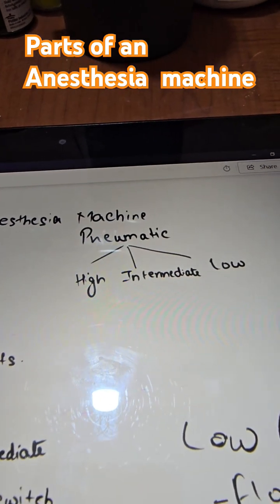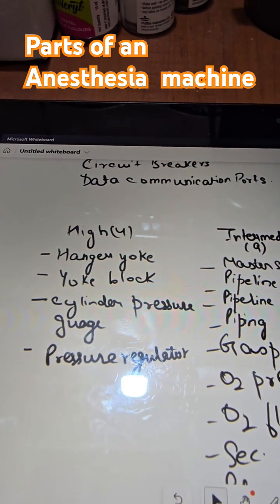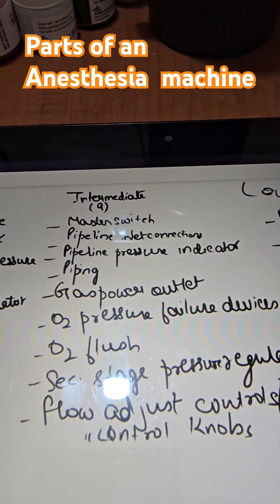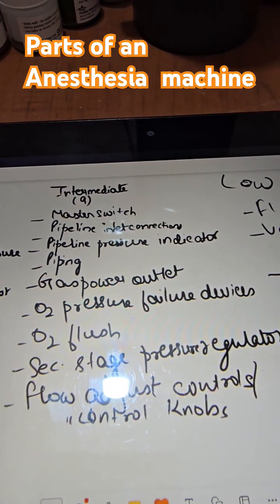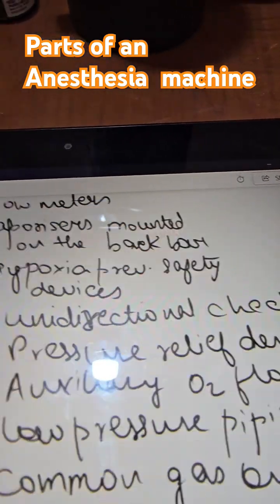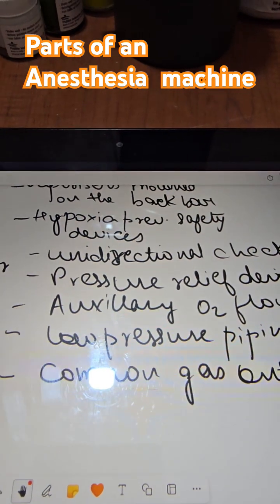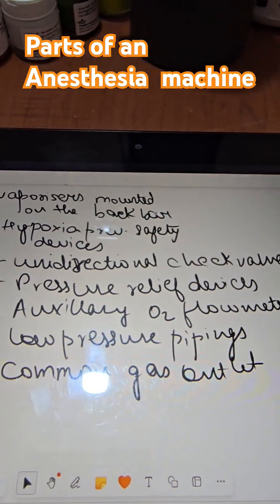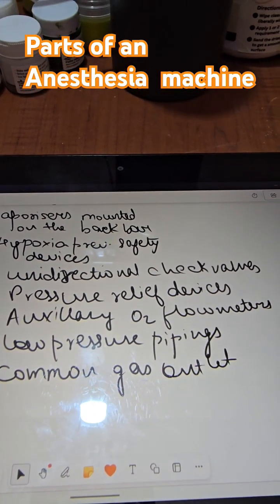Parts of an Anesthesia Machine?